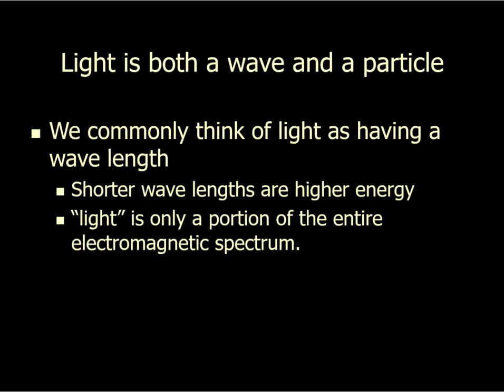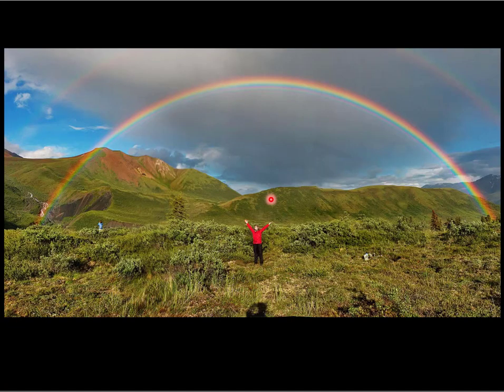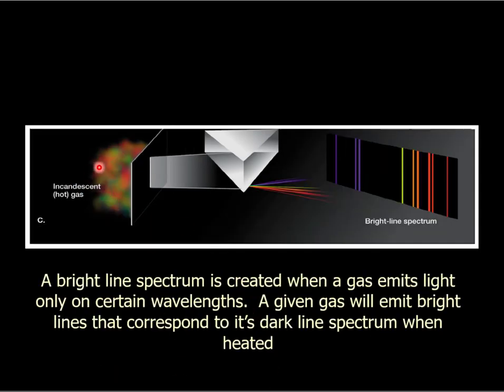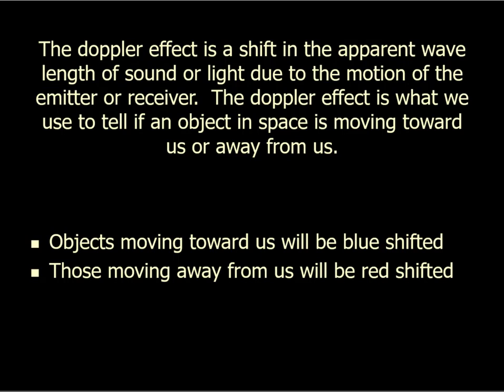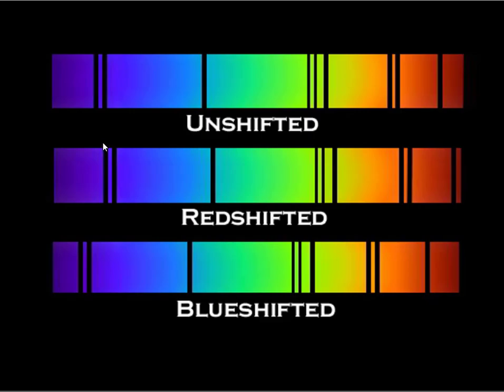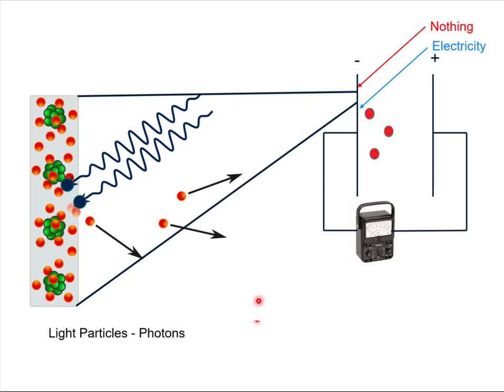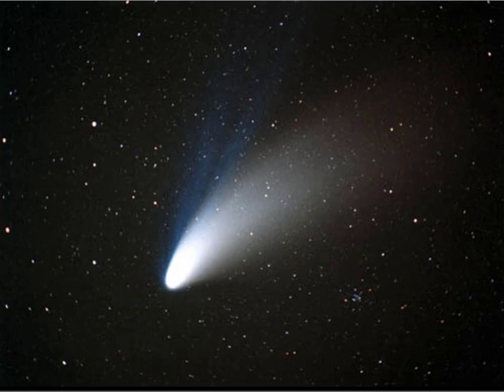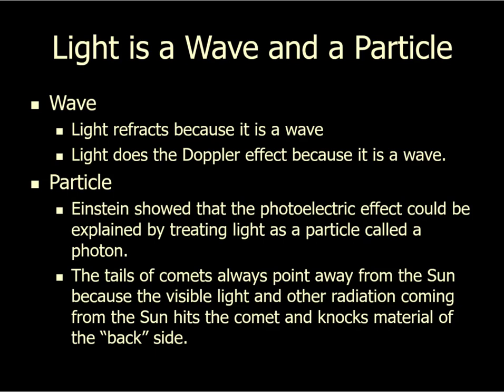The Nature of Light